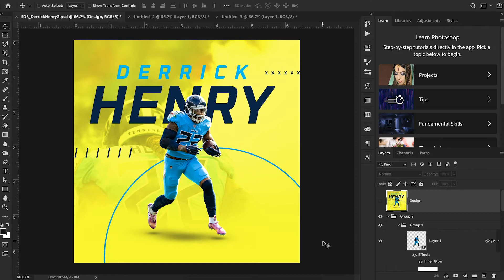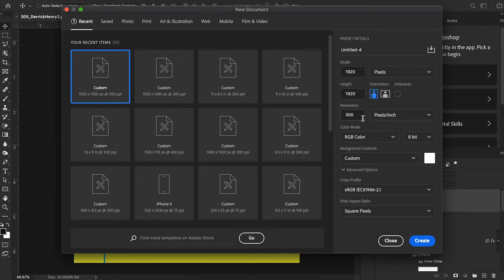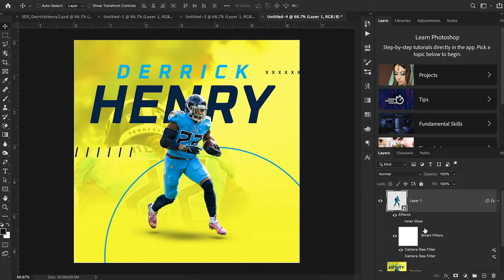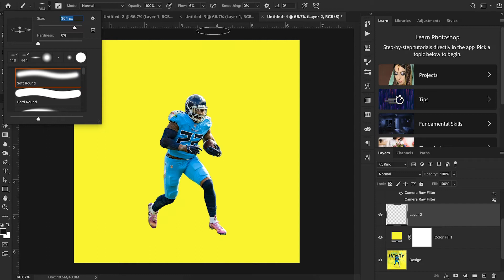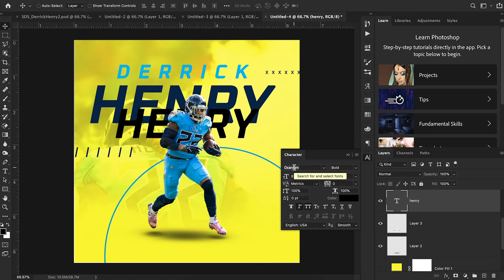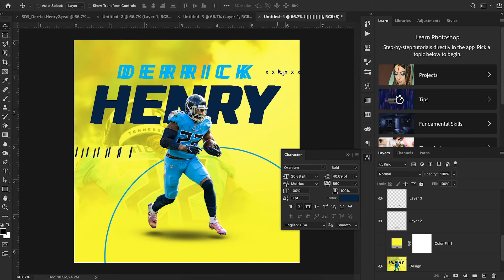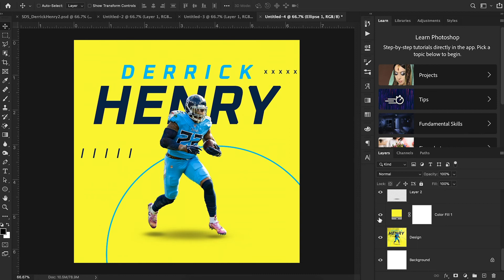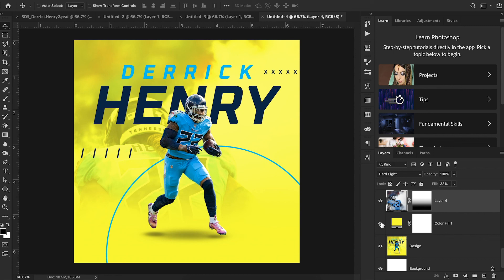Derrick Henry Photoshop Tutorial (FREE PSD Included)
In this sports design Photoshop tutorial, we walk you through this Derrick Henry graphic design.